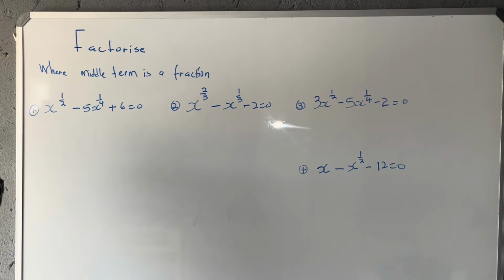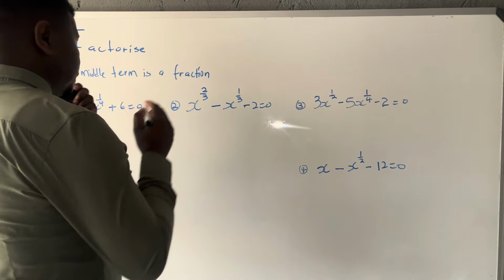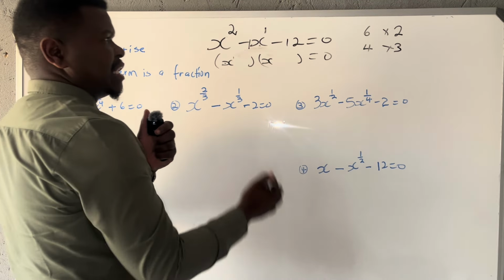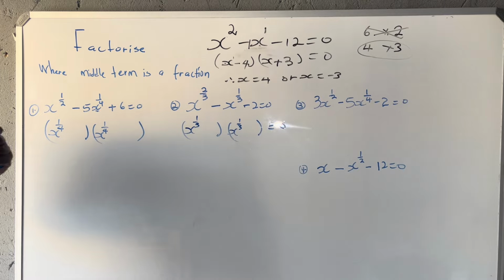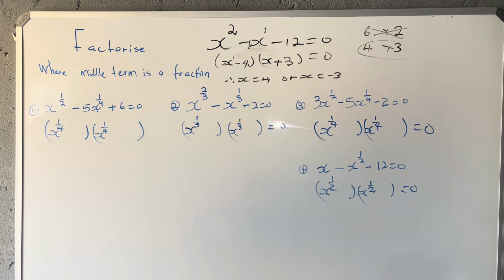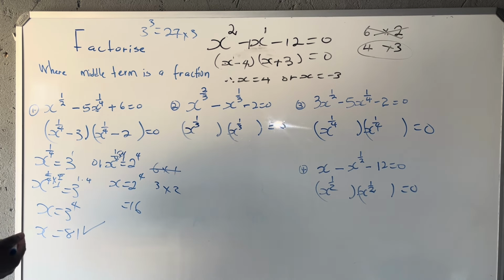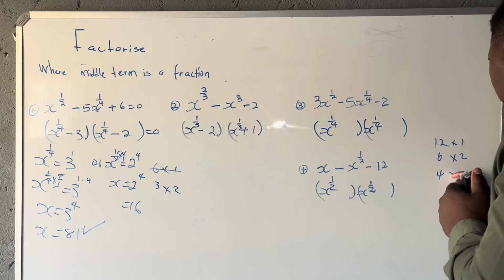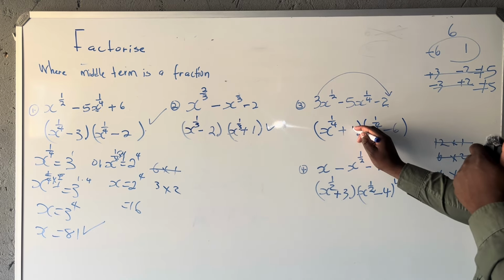Quadratic in Disguise Made Easy | Fractional Indices Exam Questions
Struggling with quadratic equations that have fractional powers like x^{1/2}, x^{1/3}, or roots?
In this lesson, we simplify “Quadratic in Disguise” using substitution — a must-know exam skill for Grade 11 and Grade 12 Maths (CAPS).

You will learn:
✔️ How to identify a quadratic in disguise
✔️ How to use substitution correctly
✔️ How to factorise step-by-step
✔️ How to solve fractional index equations in exams

Perfect for:
 • Grade 11 Maths learners
 • Grade 12 Maths revision
 • CAPS exam preparation
 • Final exam practice

Example covered:
x^{2/3} - 7x^{1/3} + 10 = 0

Watch the full playlist for more exam-focused Maths lessons on:
Ngwasheng Maths Academy Online 📚